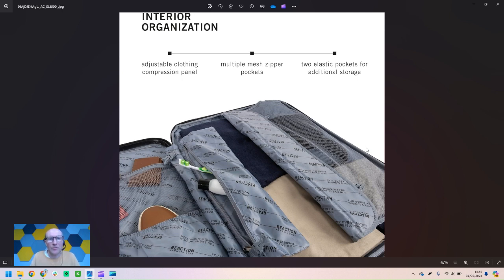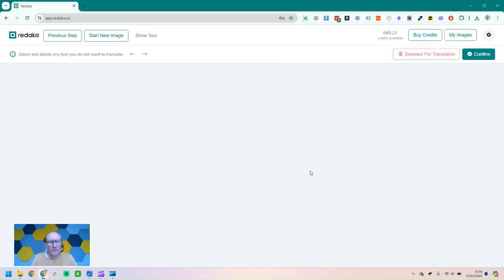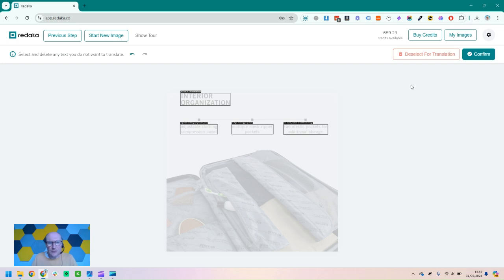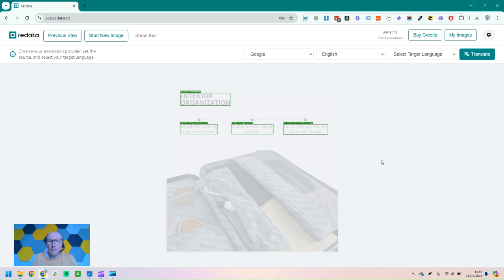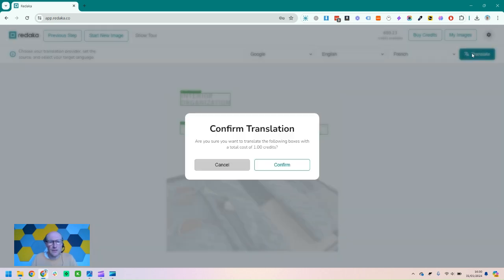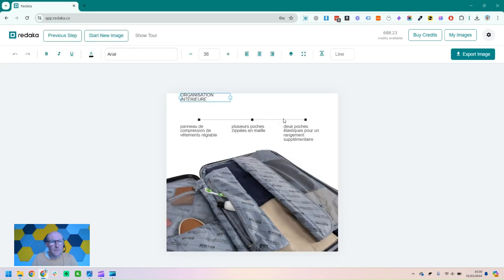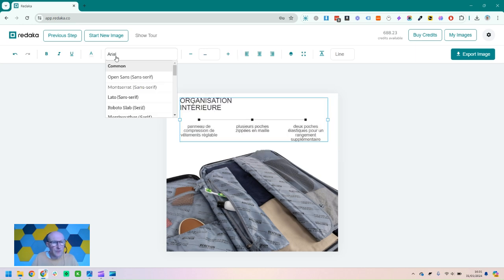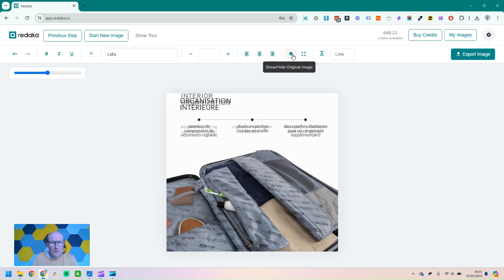How to translate an infographic image to French from English using AI and google translate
This video shows how to translate an infographic image file from English to French
It automatically removes text and replaces it in a new language using Google Translate in the backend.
There are 4 steps to the process:
Step 1: Upload your image and select which areas of text you want to translate.
Step 2: Confirm the source and target language for your translation.
Step 3: The tool will automatically remove the text from the image and magically fill in the background. If there are blemishes left behind you can clean them up using the “inpaint” brush. Inpainting is the technology used to remove any blemishes, blotches or unwanted objects from a photo.
Step 4: The tool should replace the text in the new language in the same place as the original text. You just need to adjust the size, colour & font of the new text.

It’s designed to be really easy to use. And is great for translating text inside any type of image. It works with:
Infographics
Image macros
Product Images
Product Explainers
Iconotext
Annotated Images

Cette vidéo montre comment traduire une infographie d'une image de l'anglais au français.
Il supprime automatiquement le texte et le remplace dans une nouvelle langue en utilisant Google Translate en arrière-plan.
Le processus se déroule en 4 étapes :
Étape 1 : Téléchargez votre image et sélectionnez les zones de texte que vous souhaitez traduire.
Étape 2 : Confirmez la langue source et la langue cible de votre traduction.
Étape 3 : L'outil supprimera automatiquement le texte de l'image et remplira magiquement l'arrière-plan. Si des imperfections subsistent, vous pouvez les nettoyer en utilisant le pinceau "inpaint". L'inpainting est la technologie utilisée pour supprimer toute imperfection, tache ou objet indésirable d'une photo.
Étape 4 : L'outil remplacera le texte dans la nouvelle langue au même endroit que le texte original. Il vous suffit d'ajuster la taille, la couleur et la police du nouveau texte.

Il est conçu pour être très facile à utiliser. Et est idéal pour traduire du texte à l'intérieur de tout type d'image. Il fonctionne avec :
Infographies
Mèmes d'images
Images de produits
Explications de produits
Iconotextes
Images annotées
Images de produits avec légende
Images avec texte superposé